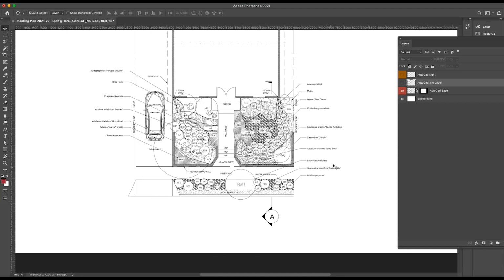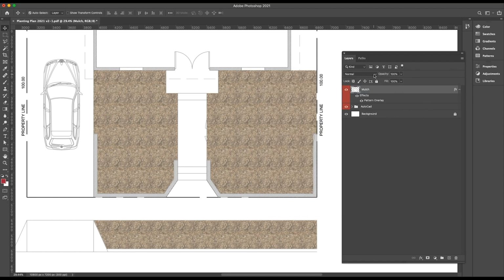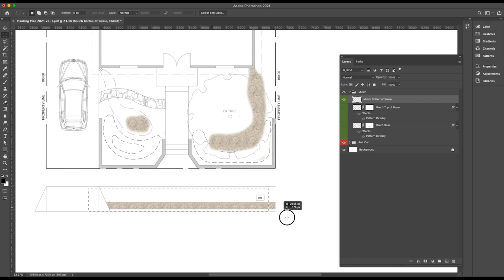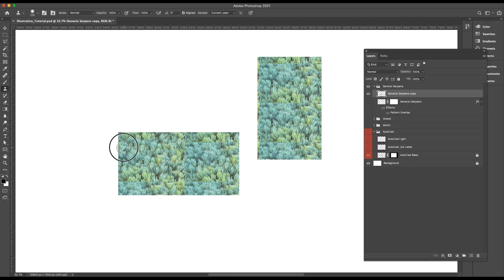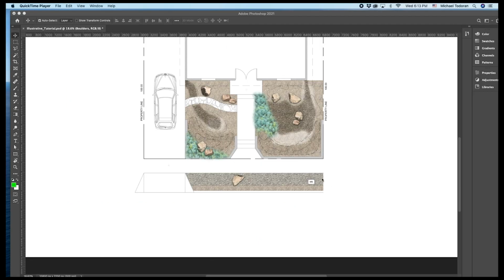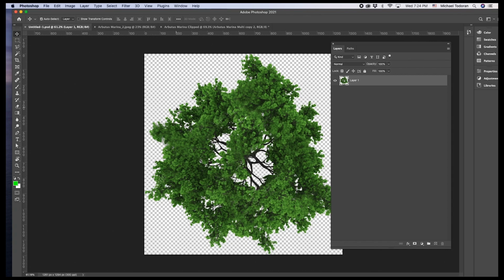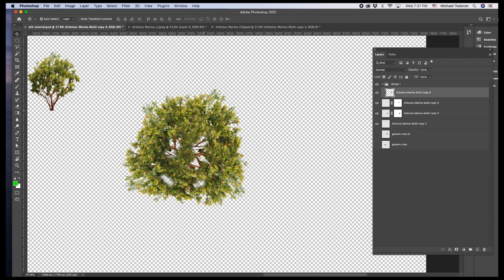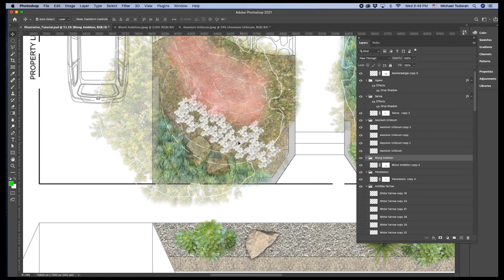Photoshop Illustrative Planting Tutorial